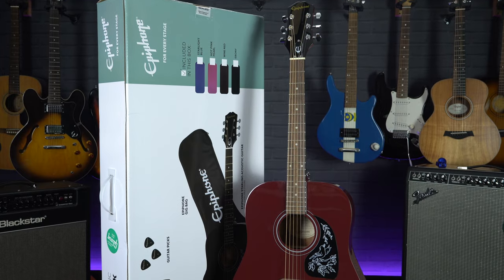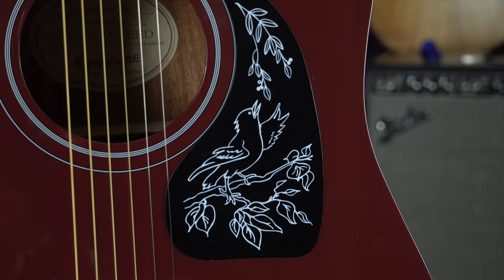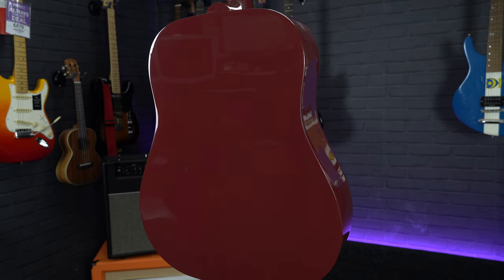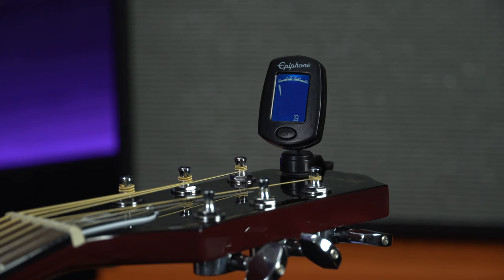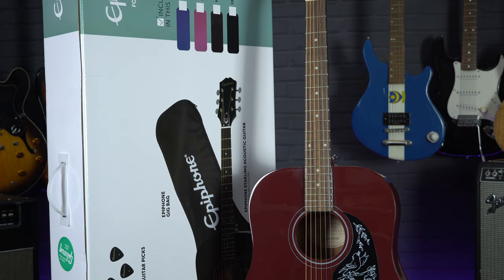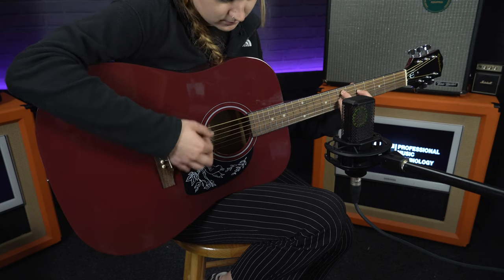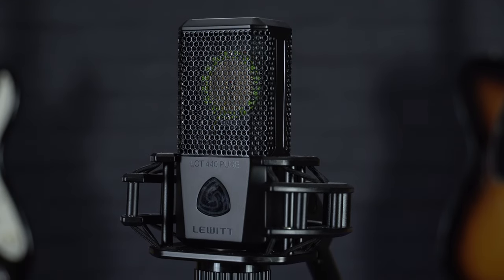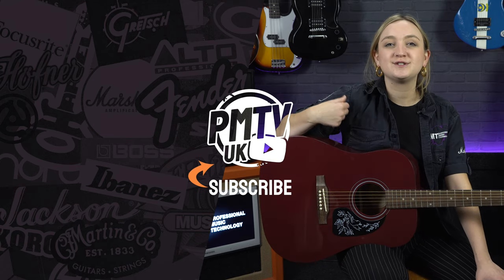Epiphone Starling Acoustic Guitar Starter Pack - Gibson Styling, Affordable Price!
Meg checks out the new Epiphone Starling, a classic looking entry-level acoustic guitar, available in a great value beginner's package.

00:00 Epiphone Starling Demo #1
00:36 Epiphone Starling Specifications & Features
03:01 Epiphone Starling Demo #2
03:55 Where To Buy Epiphone Starling Acoustic Starter Packs

Meg's voice was recorded using a Rode Lav Go lavalier microphone

Guitars were recorded using a Lewitt Audio LCT-440 Pure condenser microphone

Featuring everything you need to master the fretboard, this Acoustic Player Pack from legendary guitar manufacturers, Epiphone, is perfect for the beginner guitarist.  With a name like Epiphone comes a rich heritage of guitar construction, synonymous with quality, affordability and authenticity.

This starter pack is no exception - including a quality Epiphone dreadnought acoustic guitar, an electronic tuner, a shoulder strap, some plectrums and a gig bag to safely store it all - you've got everything it takes to walk the same path that so many guitar legends have walked before you.

Epiphone Starling Acoustic Player Pack Includes:

1 x Epiphone Starling Acoustic Guitar
3 x Medium Epiphone Guitar Picks
1 x Epiphone Strap
1 x Clip-on Epiphone Electronic Tuner
1 x Gig Bag

Designed for easy playability, this learner-friendly guitar is by no means a cheap instrument. Boasting rich, layered mahogany back and sides, in combination with a robust layered spruce top - you have the perfect balance of durability, well-balanced tone and exceptional warmth at your disposal.  Twinned with a comfortable C-shaped neck, you'll find it fits snugly in the palm of your hand as you navigate the 20 fret Indian laurel fingerboard, complete with medium-jumbo frets for easier, low-effort playability.

Finished in a sophisticated Wine Red coating and matched with a unique and distinctive Starling graphic pickguard, you've got yourself the perfect balance of professional quality and player-friendly playability with the Epiphone Starling Acoustic Guitar.  Complete with a triple pack of Medium Epiphone Guitar Picks, a comfortable black Epiphone Guitar Strap, a handy Clip-on Epiphone Electronic Tuner and a protective Epiphone Gigbag to store all of your accessories - you've got everything you need for both safe storage and, when the time comes, your first gig!